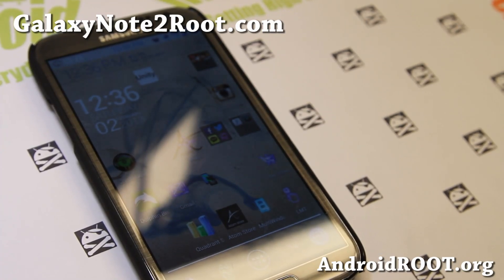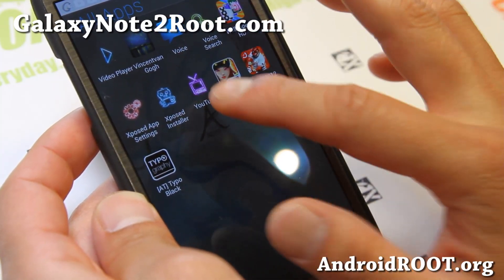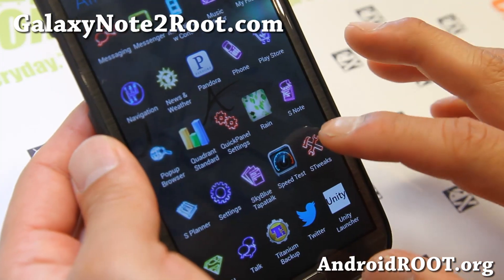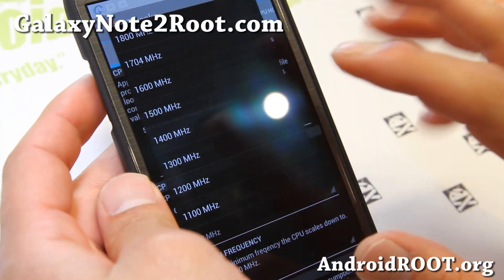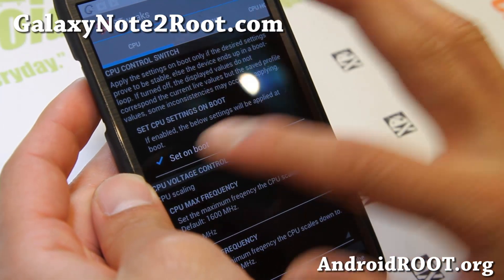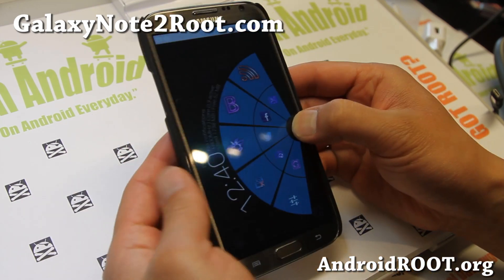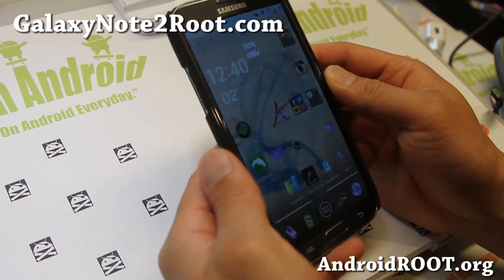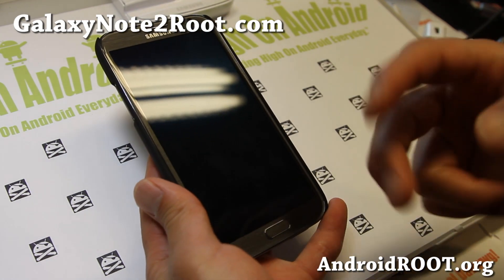Diaphanes ROM for Rooted AT&T Galaxy Note 2 SGH-i317! [Transparent][PIE Control]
Here's a quick overview of Diaphanes ROM for rooted AT&T Galaxy Note 2 SGH-i317!